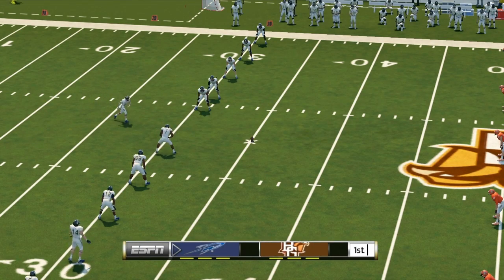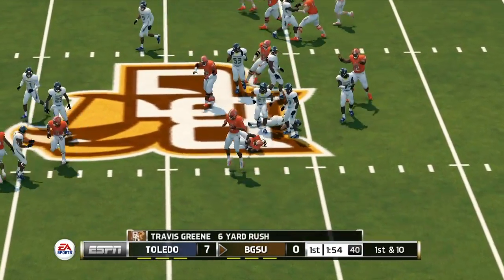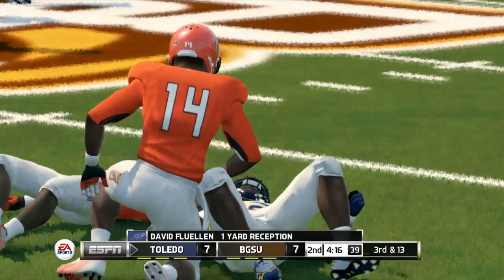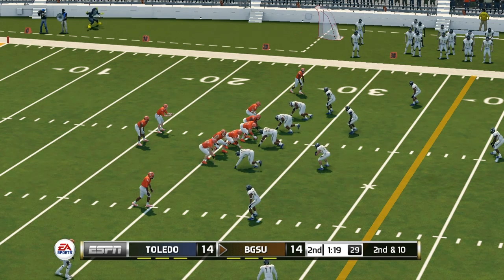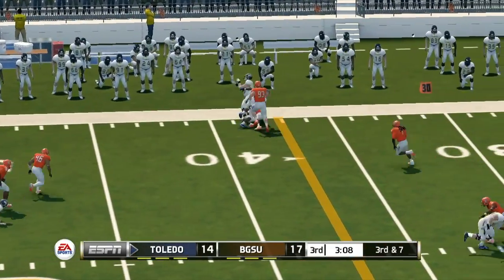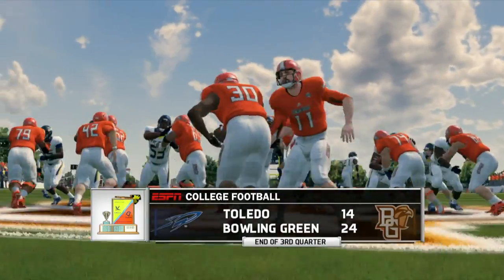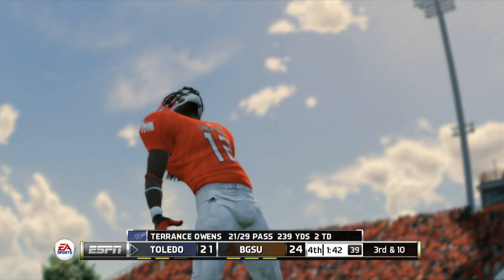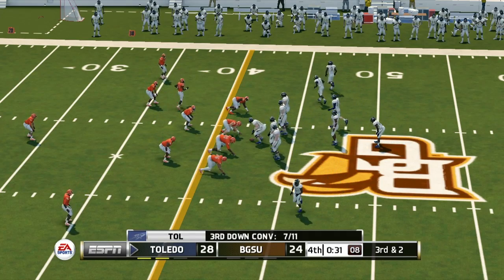Toldeo Rockets vs Bowling Green Falcons 2013 - NCAA Football 14 (PS3)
MAC Matchup